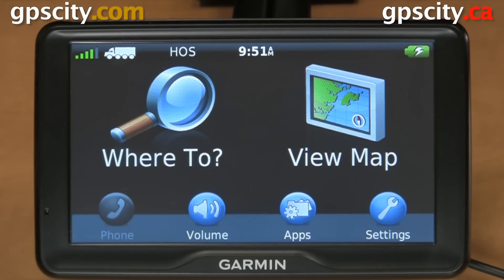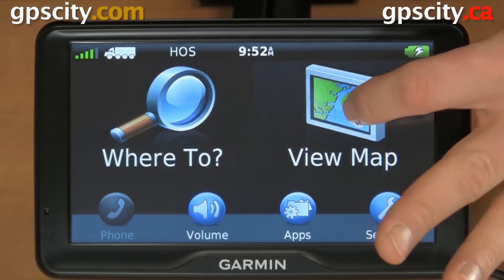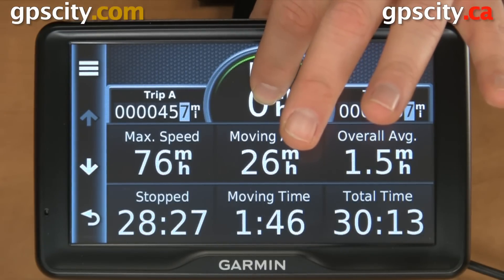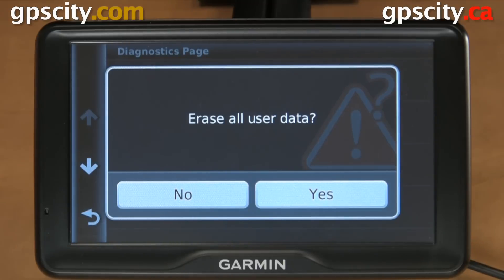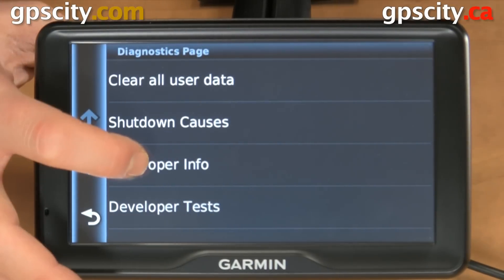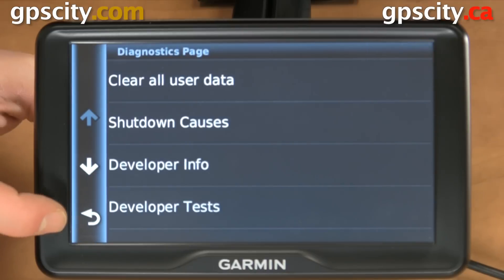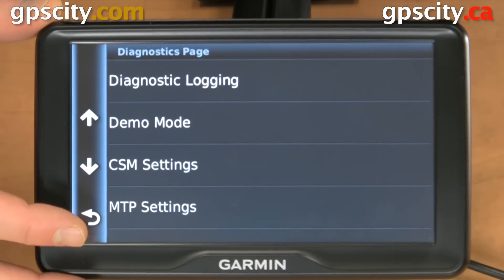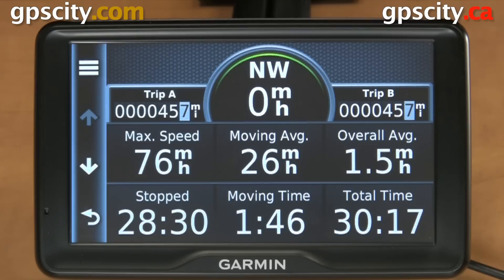Garmin Secret Screens on the Dezl 760 LMT trucking GPS with GPS City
This video will show you how to access the secret diagnostic menu's in the Garmin dezl.

Manufacturer:  Garmin
Type:  Automotive GPS
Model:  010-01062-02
SKU:  DEZL760LMT
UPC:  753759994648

1-866-GPS-CITY (477-2489)